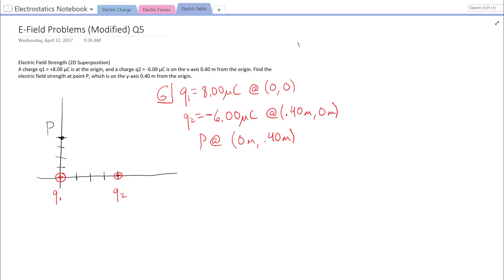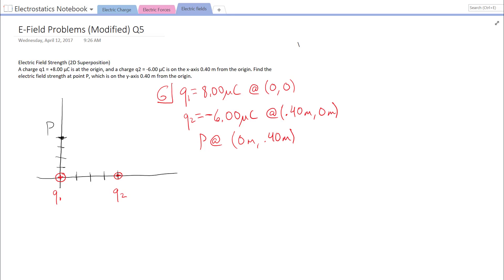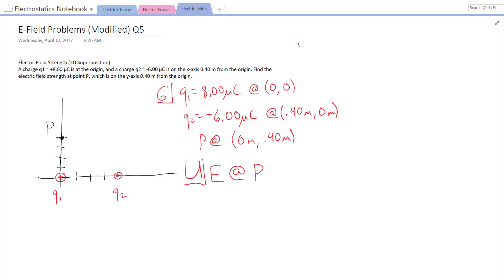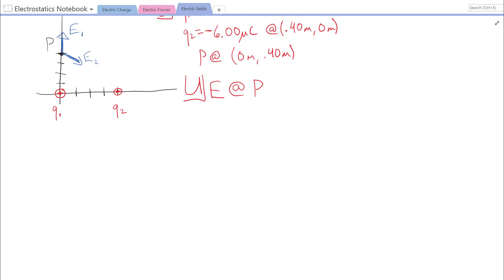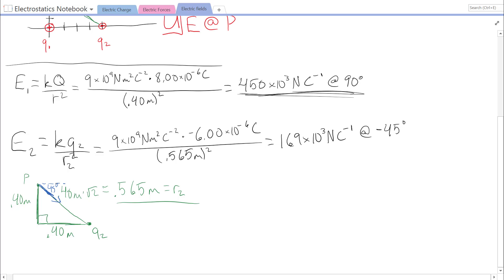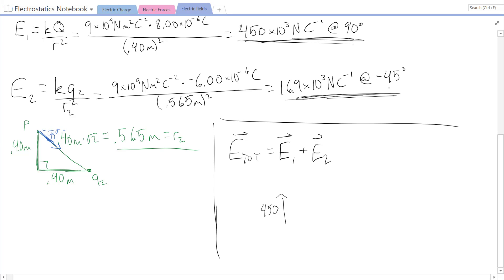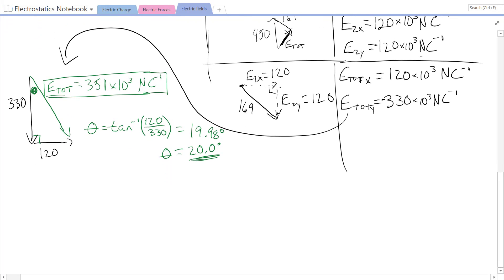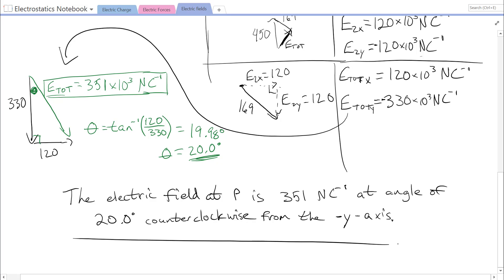Electric Field by Two Point Charges (2D) #1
A charge q1 = +8.00 µC is at the origin, and a charge q2 = -6.00 µC is on the x-axis 0.40 m from the origin. Find the electric field strength at point P, which is on the y-axis 0.40 m from the origin.

There is an error near the end of the video; I incorrectly say the vertical component of the net E-field is negative when it should be positive.   This reverses the direction of the vertical component of the field (it should point up) but not the horizontal component.  The magnitude of the net E-field does not change, but the direction does.  The correct direction is 20.0 degrees clockwise from straight up.